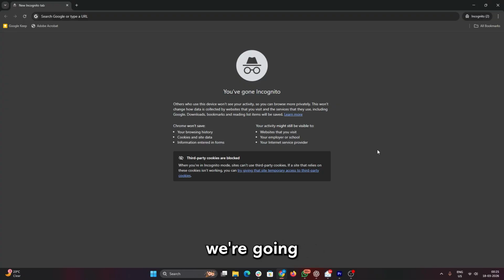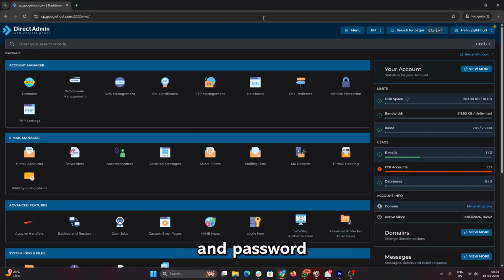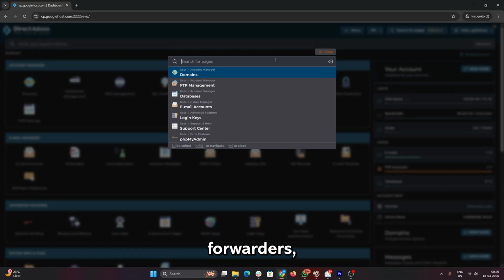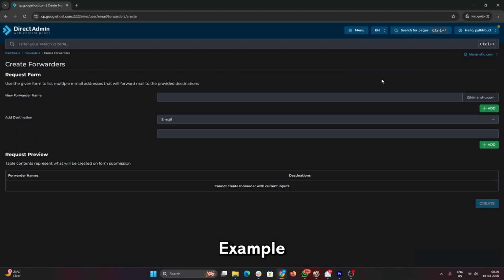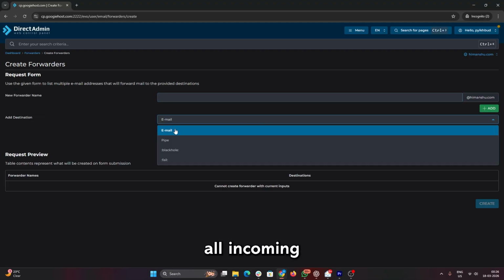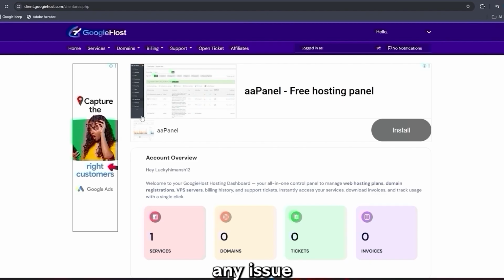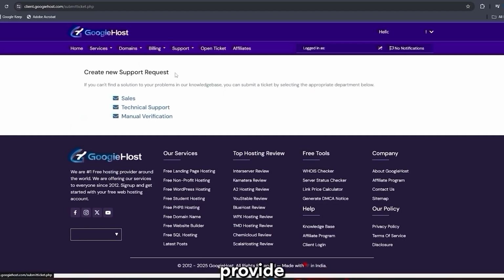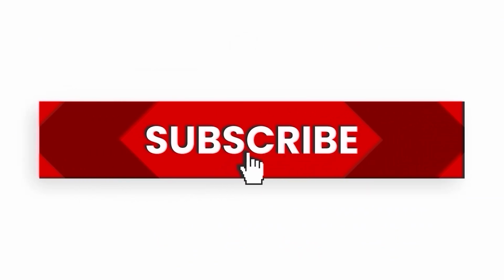How to Use Email Forwarder in DirectAdmin | GoogieHost Email Forwarding Setup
Want to automatically forward your emails to another inbox?

In this step-by-step tutorial, you’ll learn how to use Email Forwarder in DirectAdmin on GoogieHost free hosting and manage your emails more efficiently.

What You’ll Learn in This Video:

How to use Email Forwarder in DirectAdmin
Set up email forwarding in GoogieHost
Forward emails to Gmail or another email
Manage and edit email forwarders
Test email forwarding functionality

What is Email Forwarding?

to another (like your Gmail).

This helps you:

✔ Receive all emails in one inbox
✔ Avoid logging into multiple email accounts
✔ Never miss important messages
✔ Simplify email management

Step-by-Step Process Covered:

Log in to the GoogieHost dashboard
Open the DirectAdmin control panel
Go to the Email Management section
Click on “Forwarders”
Add a new email forwarder
Enter destination email (Gmail, etc.)
Save and test forwarding

Now all emails sent to your domain will automatically arrive in your Gmail inbox 💯

Pro Tips (Important):

Double-check destination email
Avoid forwarding loops
Test with a sample email

🔑 Keywords Covered:

Email Forwarder in DirectAdmin
Email Forwarder in DirectAdmin Gmail
email forwarder in googiehost free hosting

email forwarding setup tutorial
how to forward emails to gmail
directadmin email setup
email management hosting